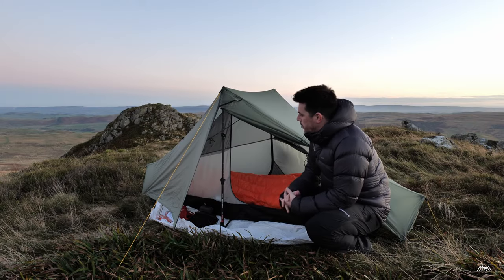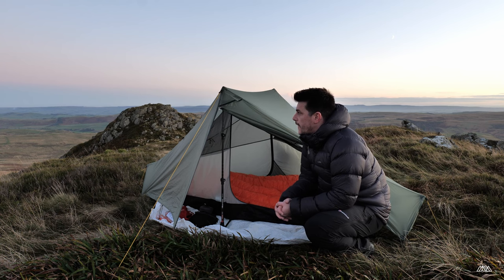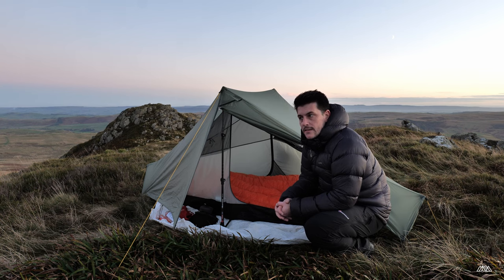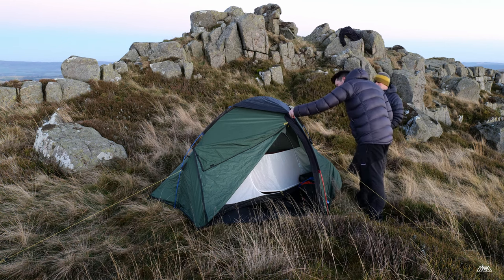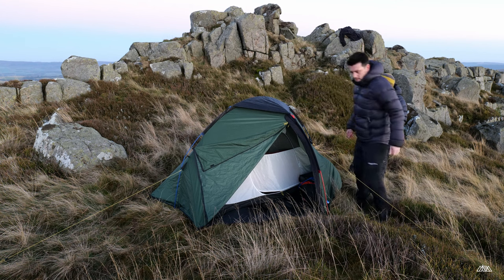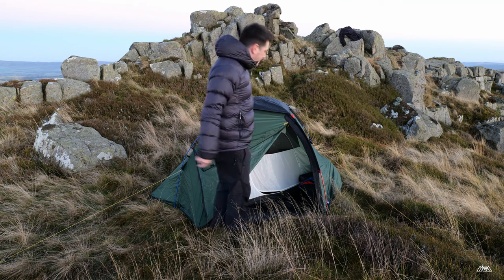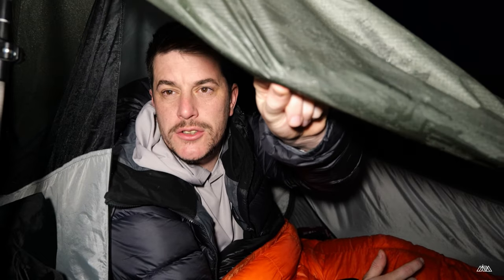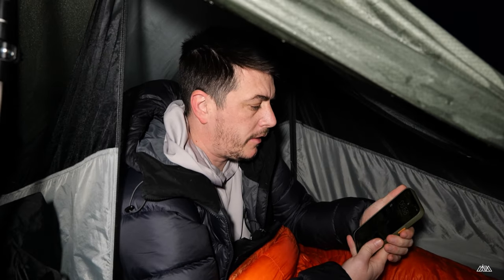Was this the best night sky ever wildcamping? | Northern Lights | Meteor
Northern lights...quite possibly the best night i have ever had wildcamping...

Who doesnt love a beer it's much appreciated...here's how you buy me a beer or a coffee

Link to my Instagram Page where you can find daily/weekly uploads

Links to the gear I use can be found below on amazon
Thermarest pad
Trekology Pillow
Flextail x2
Osprey Exos 48
Osprey Bag liner

Filming equipment
Lumix S5 Camera
50mm 1.8 Lens
Rode Wireless go
Rode VideoMicro
Iphone 13 Pro Max